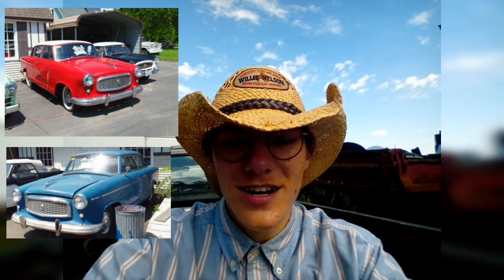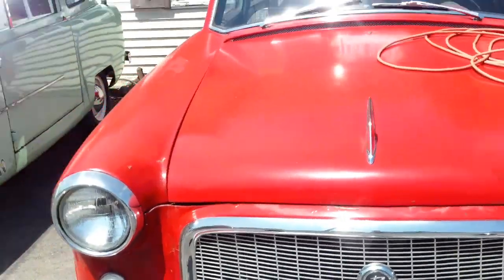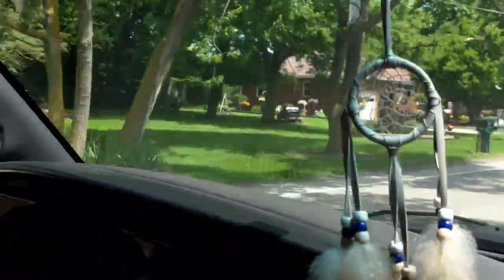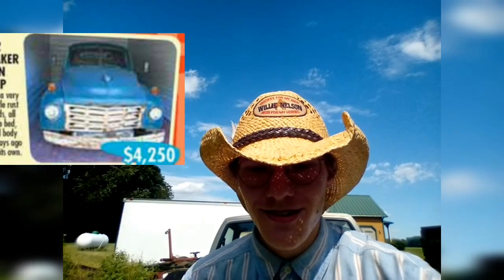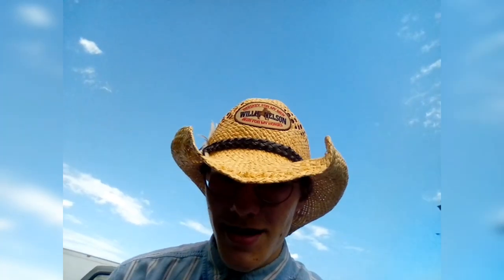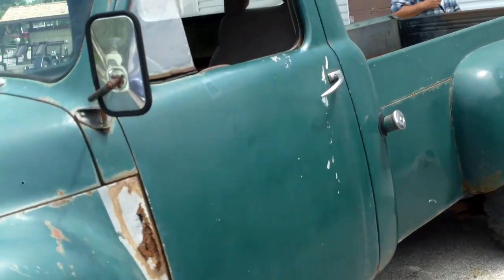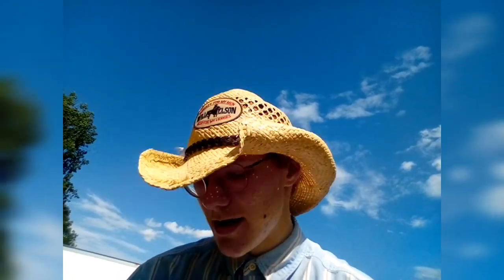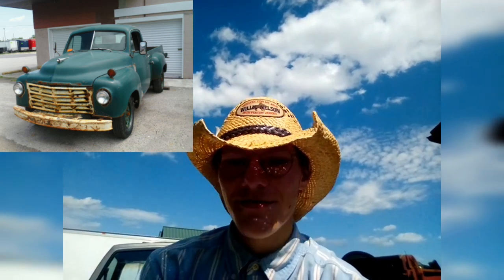Truck Vlog Part 2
I reckon I'll find something eventually. The 1952 Studebaker just wasn't for us. You could look through the firewall, and see inside the cab. It needed more than just a new floorpan.